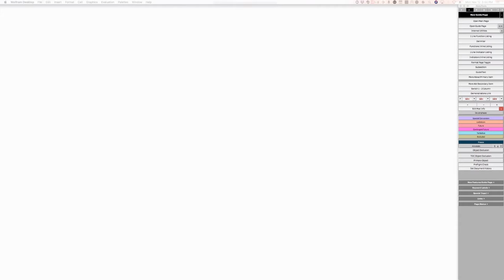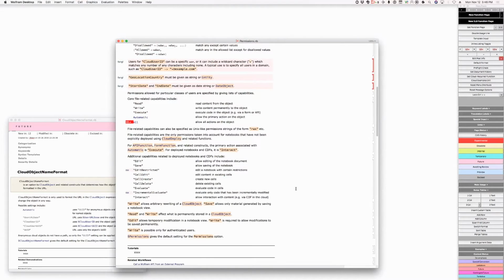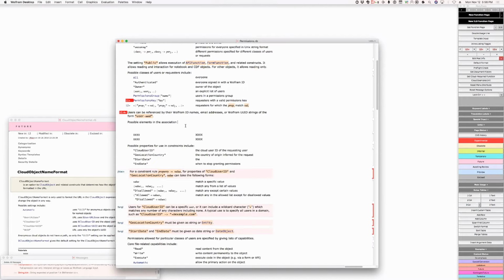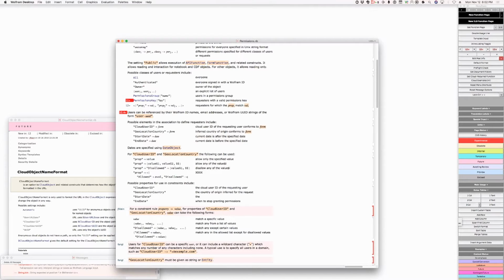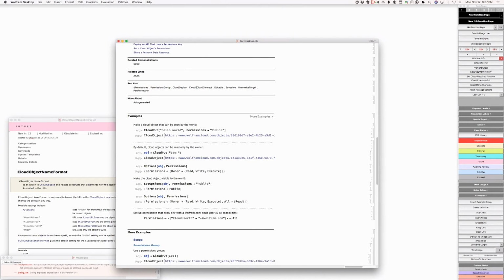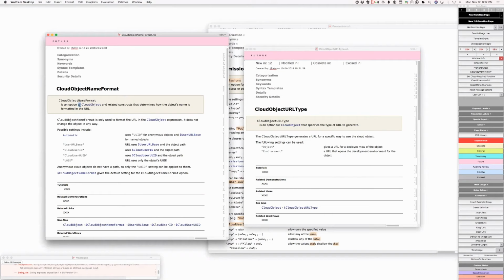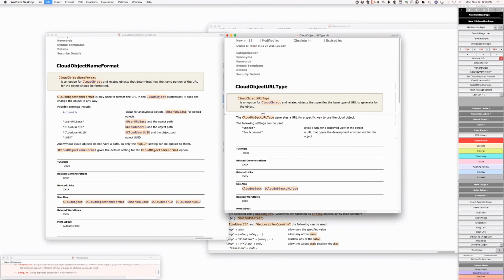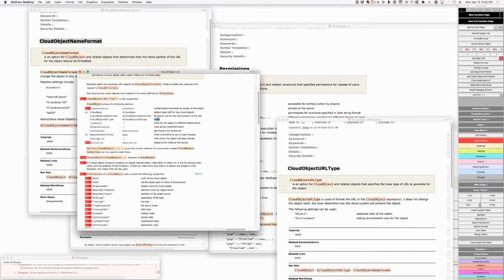Live CEOing Ep 202: Cloud Framework for Wolfram Language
Watch Stephen Wolfram and teams of developers in a live, working, language design meeting. This episode is about Cloud Framework in the Wolfram Language.